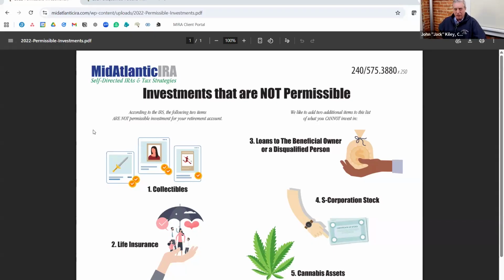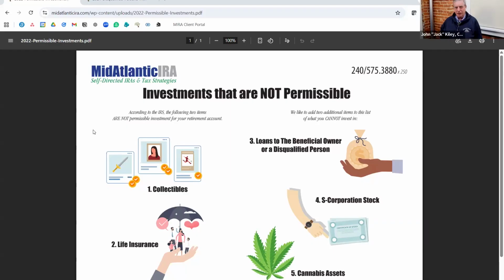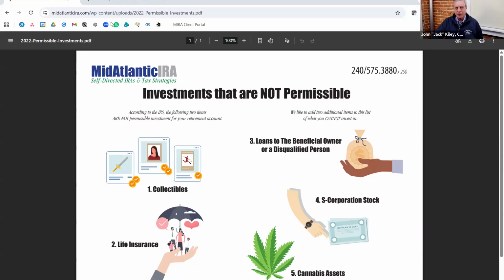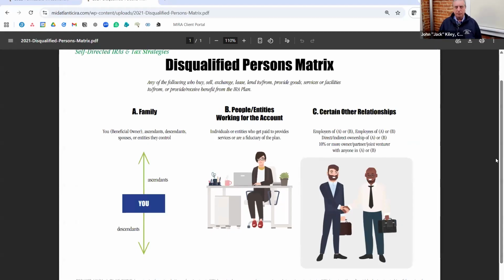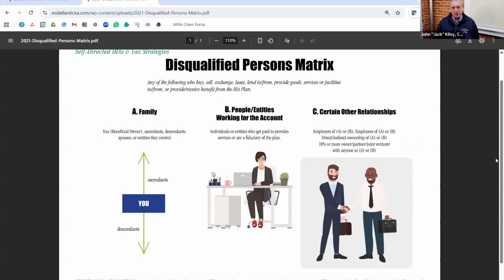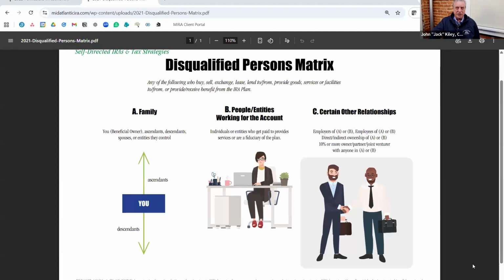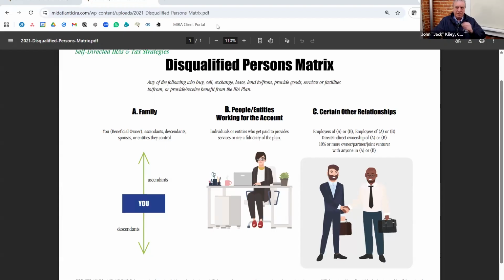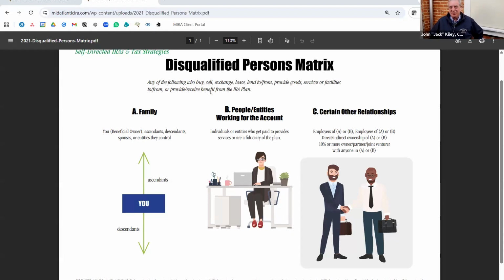How to Invest in Real Estate with Your IRA (Rules You Can’t Ignore)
Real estate is one of the most popular ways to invest through a self-directed IRA… but it also comes with rules that many investors don’t fully understand.

In this session, we break down how real estate investing actually works inside retirement accounts, including what you’re allowed to do, what to avoid, and how to structure deals correctly from the start.

We cover key concepts like disqualified persons, prohibited transactions, LLC structures, and how to properly manage expenses and partnerships within your IRA.

If you’re thinking about using your retirement account to invest in real estate, this is a conversation you want to understand before making a move.

Topics covered:
• What investments are allowed (and prohibited) in IRAs
• Disqualified person rules and why they matter
• How real estate investments are structured inside an IRA
• Partnering with other investors or IRAs
• Using LLCs and checkbook control accounts
• Handling property expenses and repairs correctly
• Required Minimum Distribution strategies with real estate
• Converting traditional IRAs to Roth for long term tax efficiency

One of the biggest takeaways: moving investments from a taxable environment into a tax-deferred one can significantly impact long-term growth.

ABOUT MIDATLANTIC IRA:
We’re a dedicated IRA administrator helping investors take control of their retirement through alternative assets like real estate, private lending, and more. Since 2004, we’ve helped thousands of clients build wealth on their own terms.